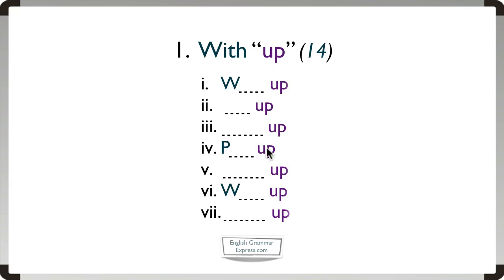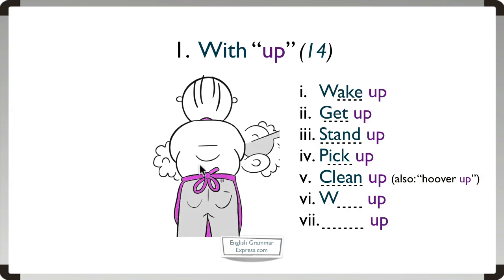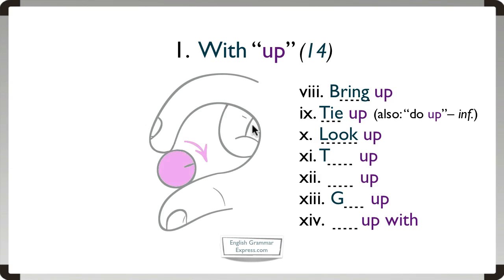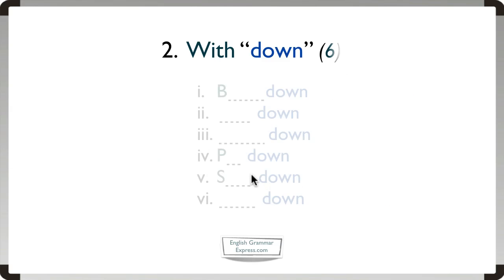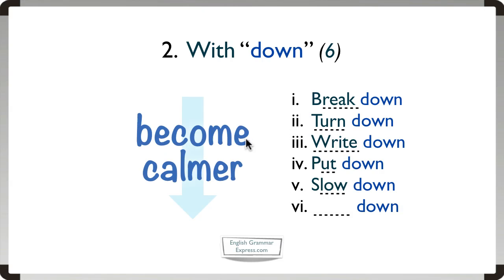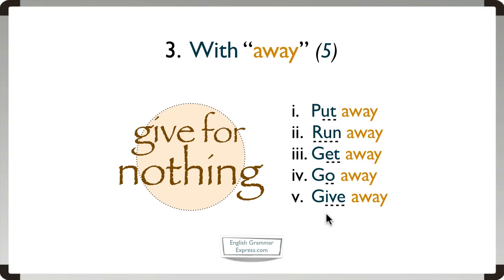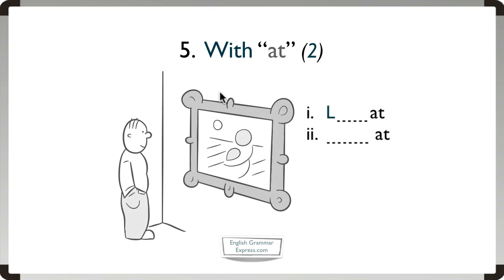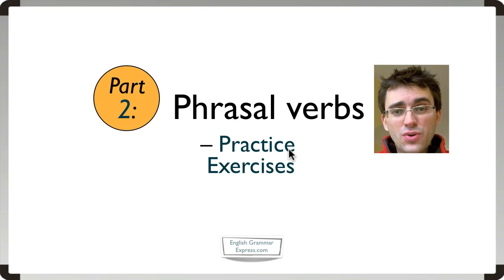Phrasal Verbs – English grammar guide